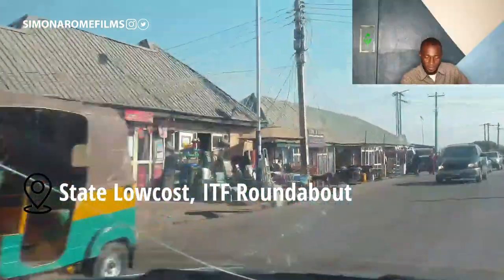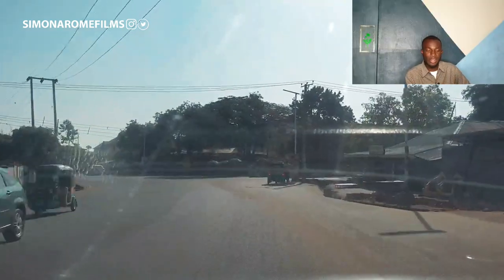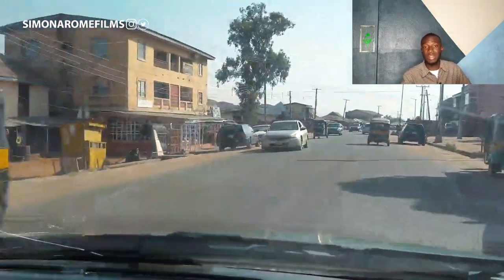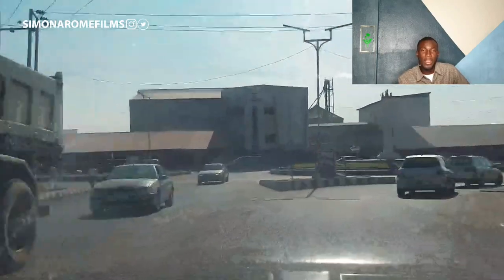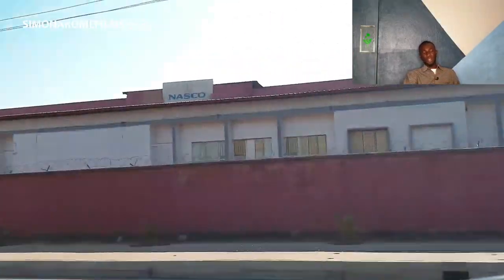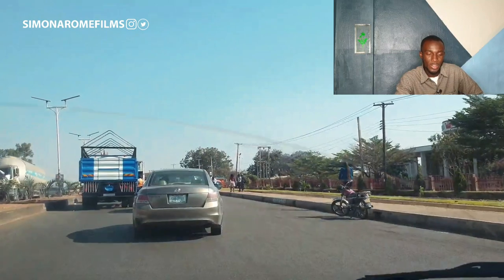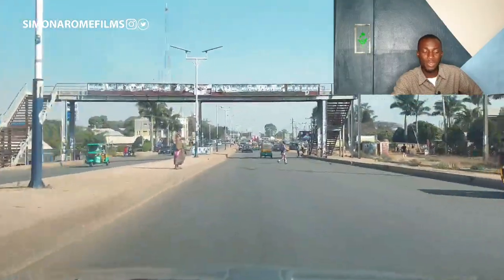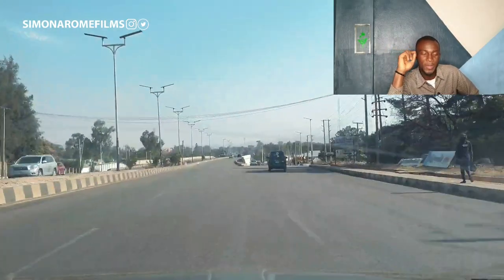A Drive Through Jos City in 2022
Jos Nigeria is one of the best cities to visit, live and work in Nigeria. It's a cold city, with lots of great work and plays life balance. This is a drive through shot showing you some parts of Jos such as Rantya, Miango , Secretarial, Old Airport, Kufang, among others.

Where I get music from (Get 30 days free trail here!)